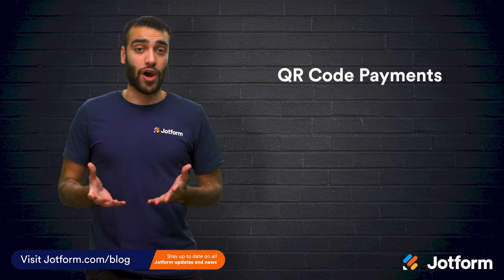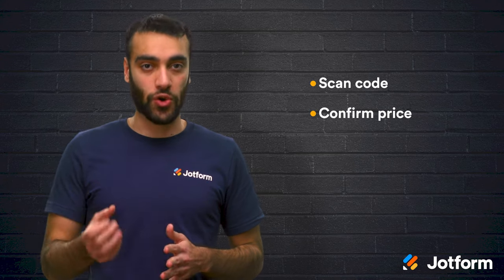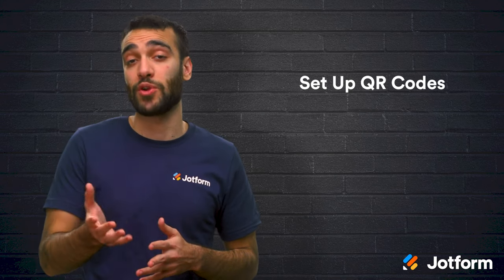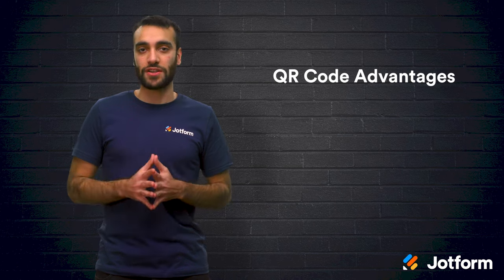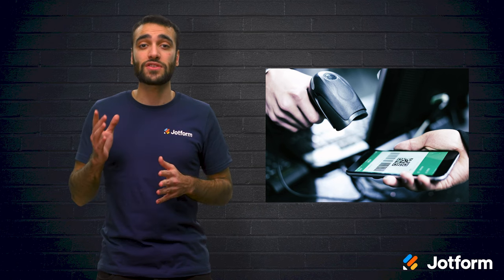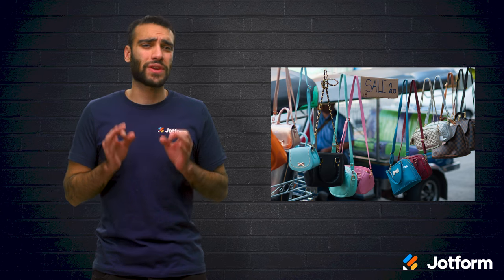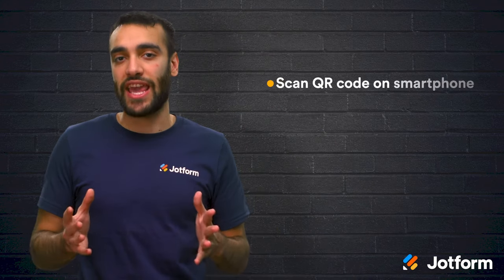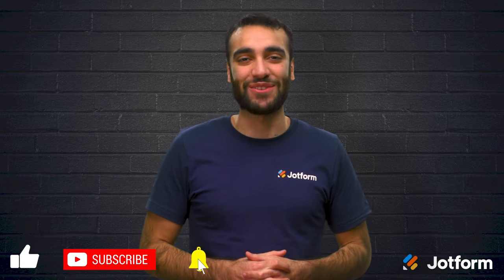How to Collect Payments With QR Codes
If you’re selling your products at a farmer’s market, conference, or other venue, QR codes can be a quick and easy way for your customers to pay you. Learn how to create and share a custom online payment form using a QR code in this Jotform video tutorial.
LINKS & RESOURCES
👋 ABOUT JOTFORM
Hi, we're Jotform, a full-featured online forms platform that makes it easy to create robust forms and collect important data. Check us out
00:00 Introduction
00:34 QR Code payments
00:56 Scan in Camera App
01:28 Set up QR Codes
01:45 Statistic Code: Doesn't Change
01:59 Dynamic Code: Different code for each transaction
02:12 QR Code Advantages
02:40 Data is encrypted
02:49 QR Codes are reliable
03:33 Recap
04:07 Subscribe to Jotform